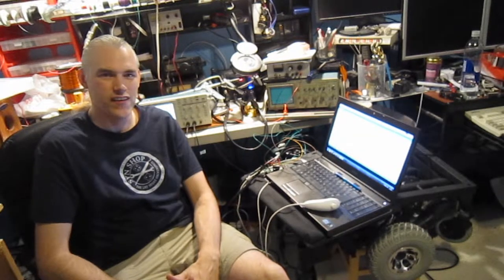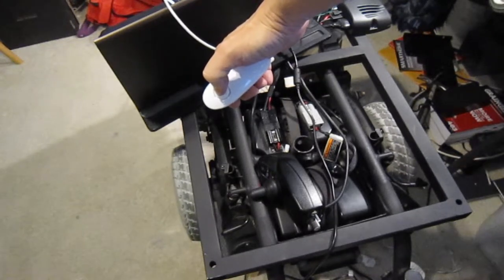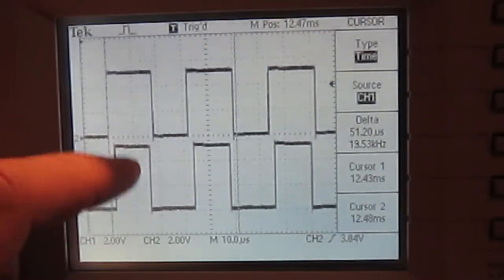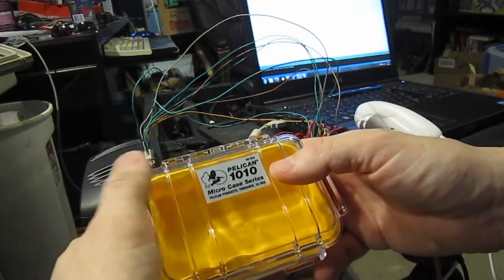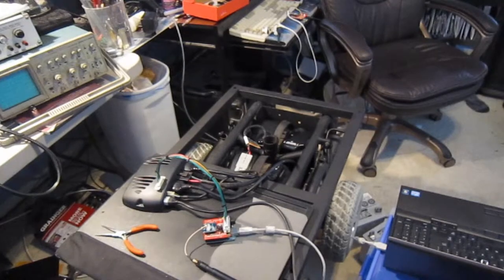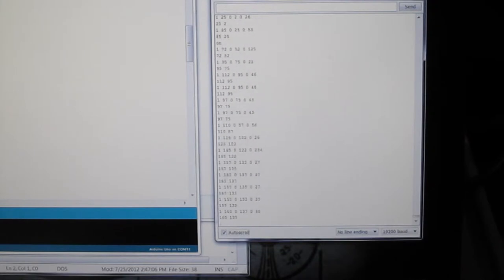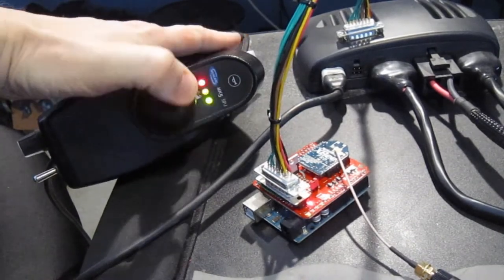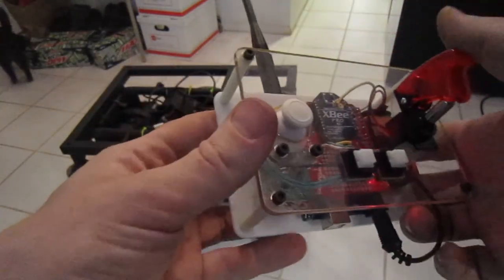Project Nomad - Part 8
Project Nomad is the idea to turn a 30 year old mini-computer, a PDP-11/23 into a robot that can be driven around via remote control initially and eventually autonomously.  The purpose other than building awesome, is to use the PDP-11 in a Defcon Programming contest called Crash and Compile.  We figure that driving your development environment up to the stage to compete has to be worth some style points.

Project Nomad is being built at SYN Shop, the Las Vegas Hackerspace.

A special thanks to 8 Bit Weapon who created the music used in this video.